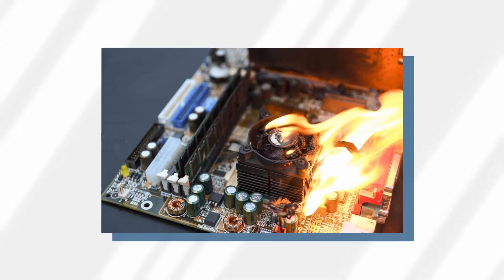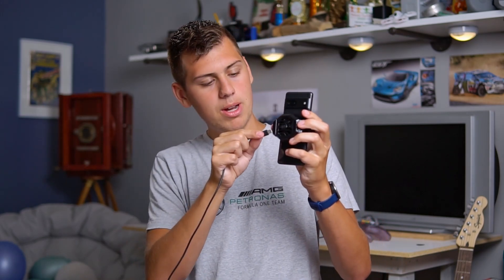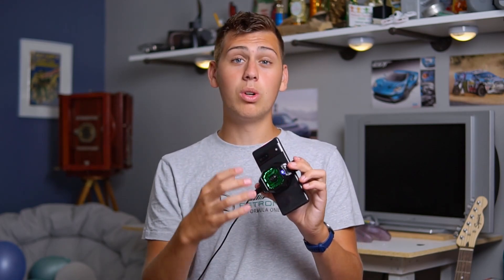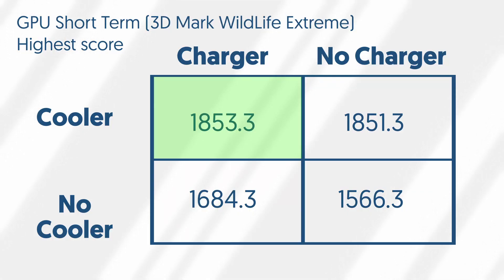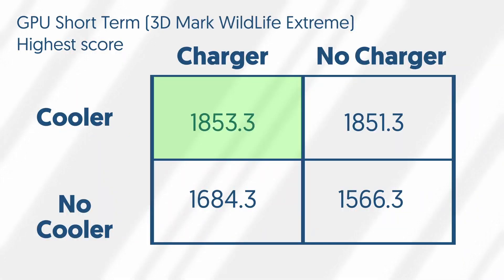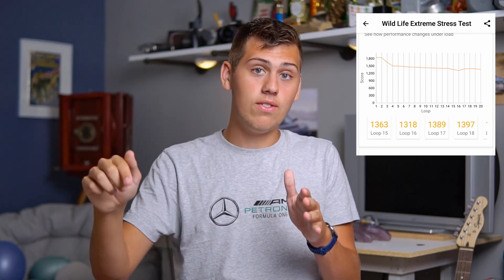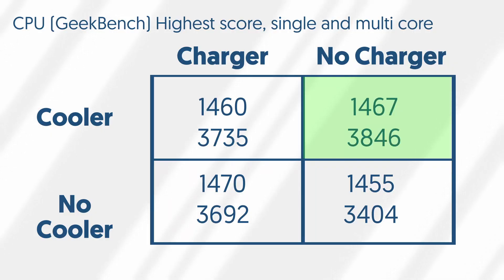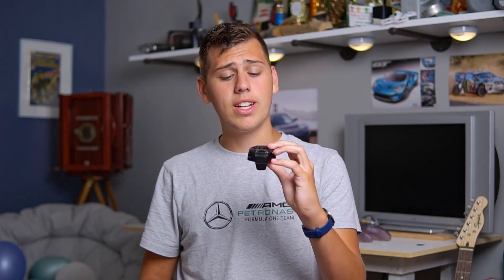Do "Phone Coolers" Work?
Today we are doing an extensive test of a gaming phone cooler.